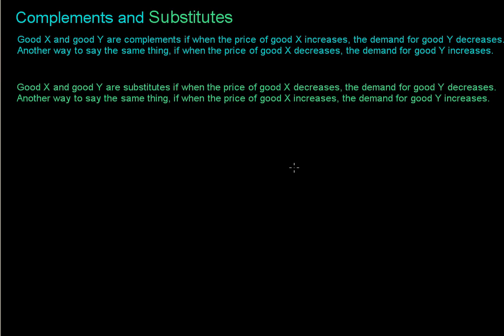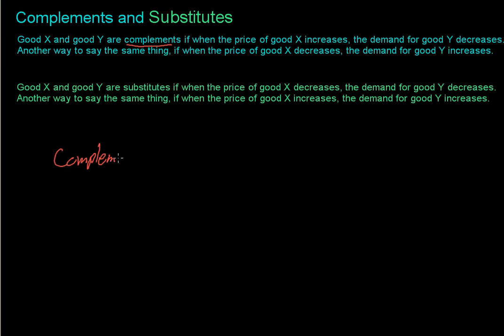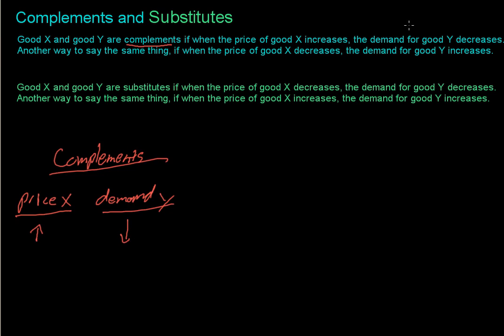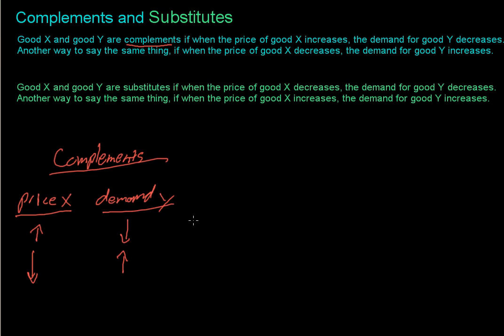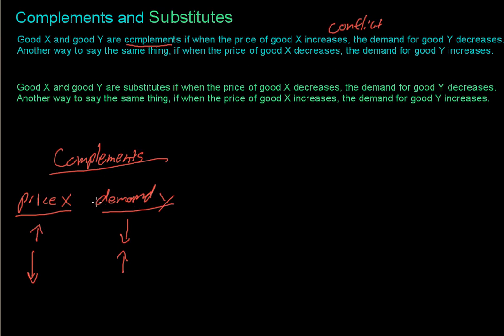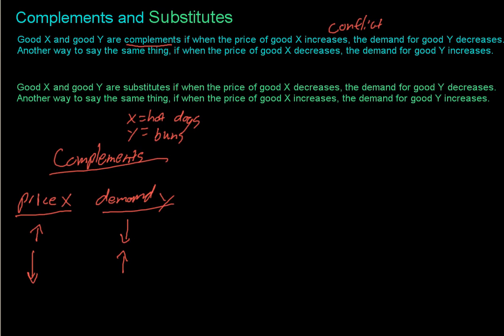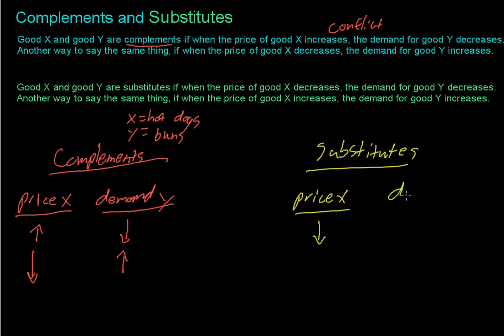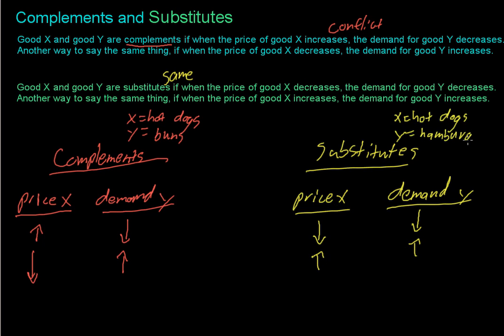Complements and Substitutes